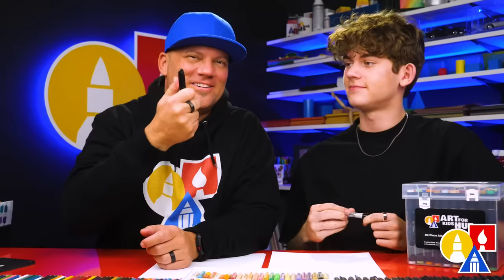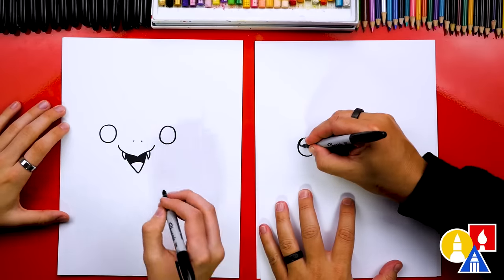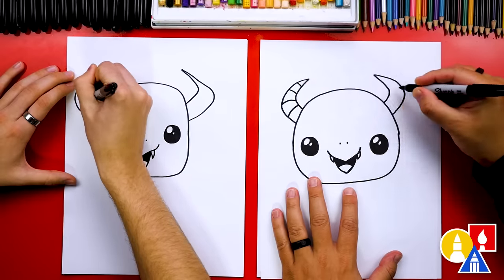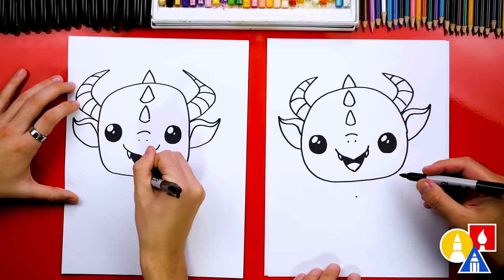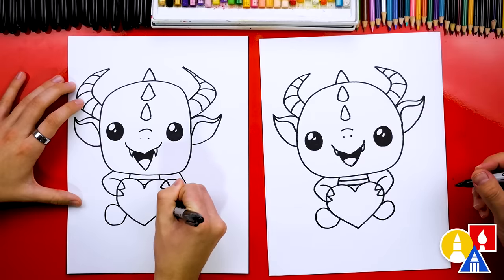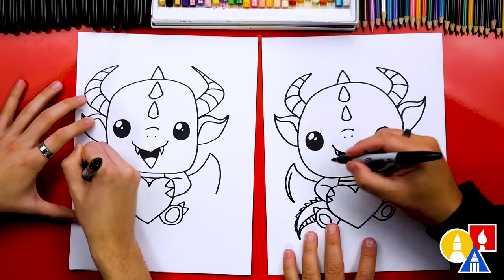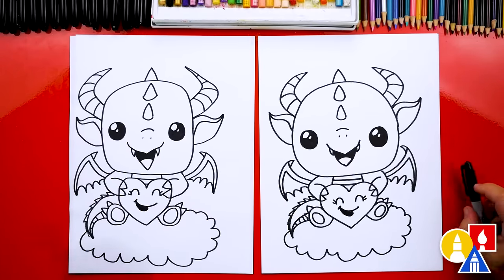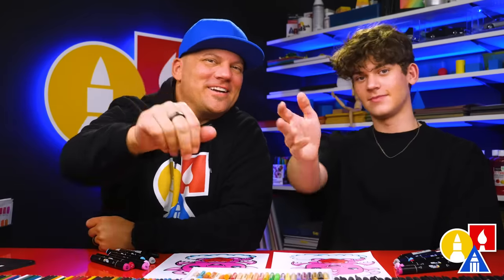How To Draw A Valentine's Day Dragon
Hey art friends! Today, we're learning how to draw a cute cartoon Valentine's dragon! This is a fun drawing you could add to any homemade Valentine's Day card. Art Supplies ~ This is a list of the supplies we used, but feel free to use whatever you have in your home or classroom.